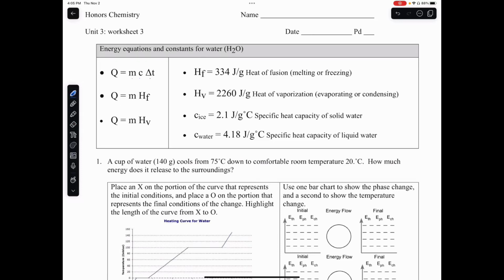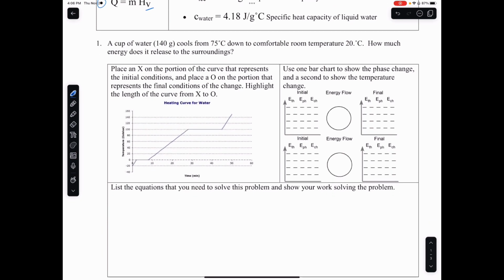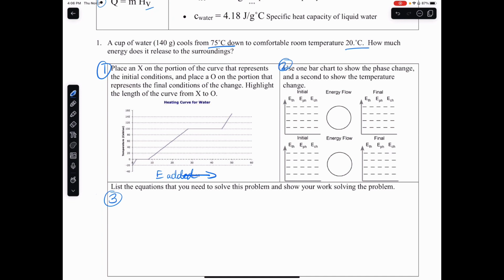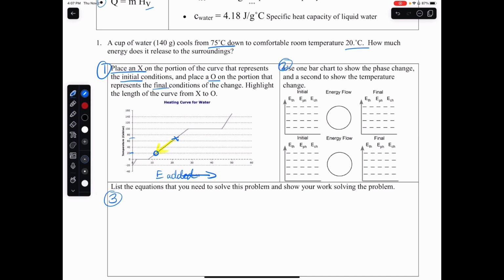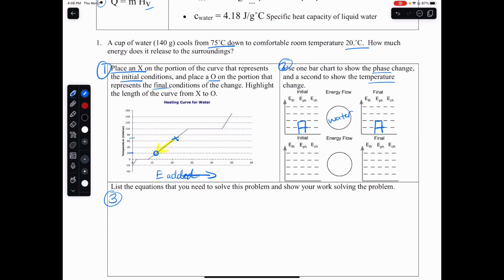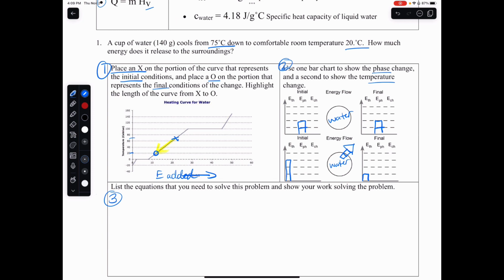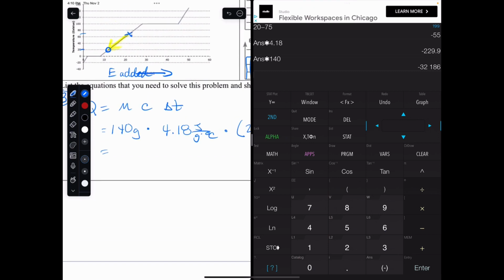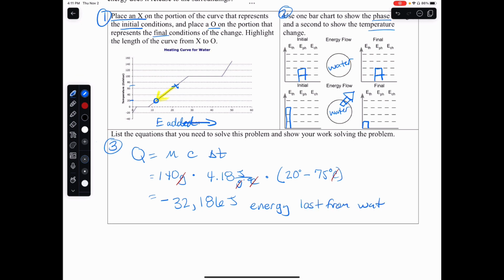Unit 3 worksheet 3 help video